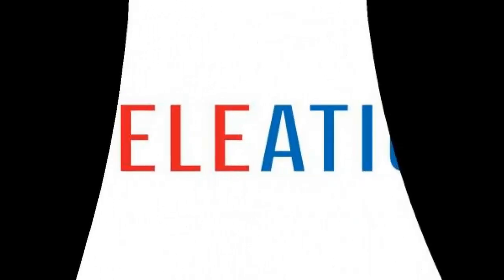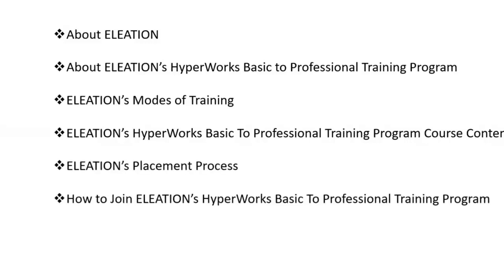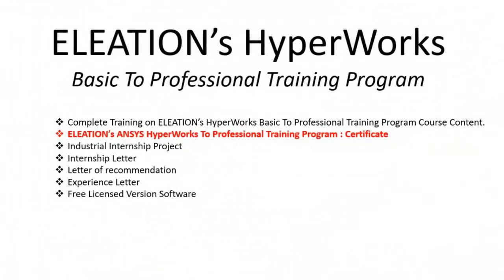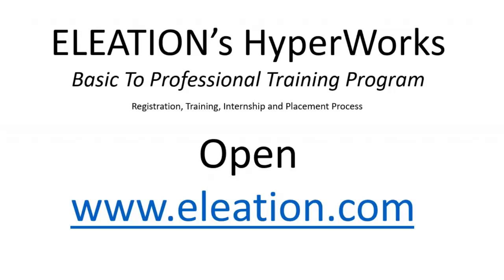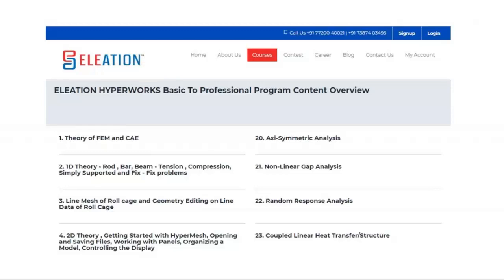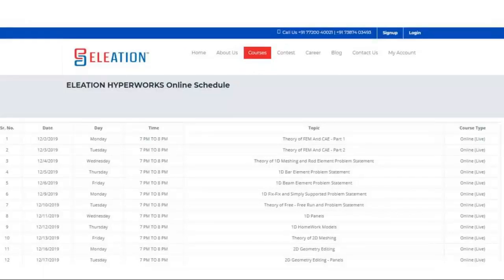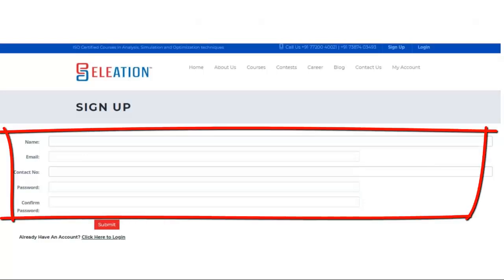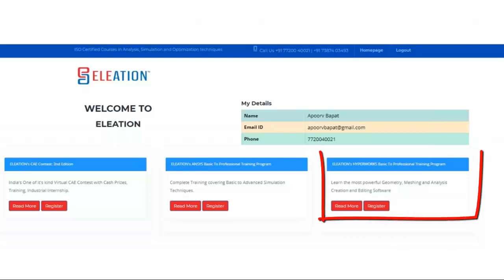ELEATION's HyperWorks Basic To Professional Training Program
Dear Engineers,

In this video we have covered :
- About ELEATION
- About ELEATION’s HyperWorks Basic to Professional Training Program
- ELEATION’s Modes of Training
- ELEATION’s HyperWorks Basic To Professional Training Program Course Content
- ELEATION’s Placement Process
- How to Join ELEATION’s HyperWorks Basic To Professional Training Program

To join ELEATION's HyperWorks Basic To Professional Training Program Please